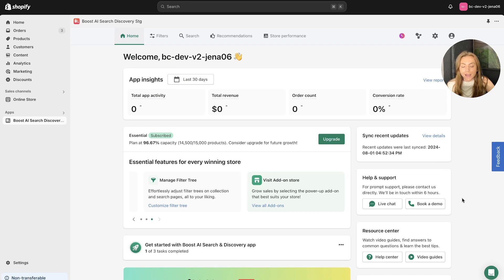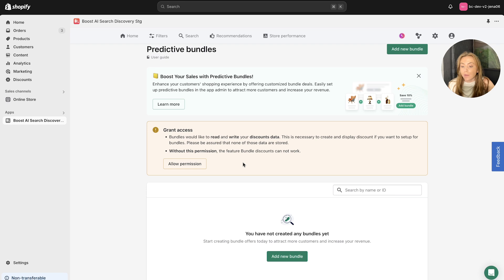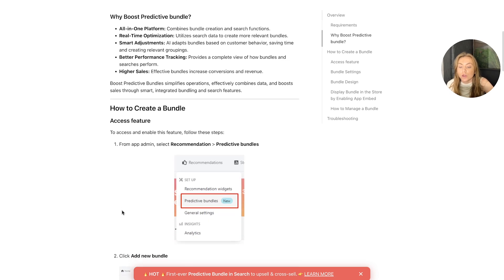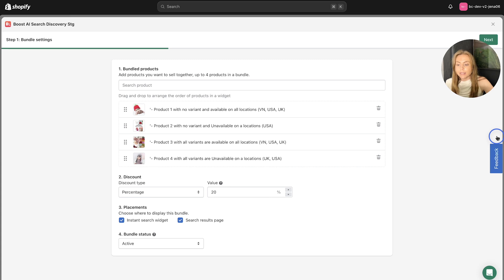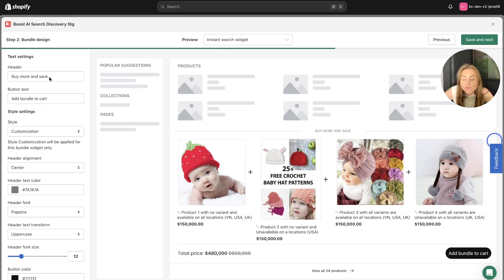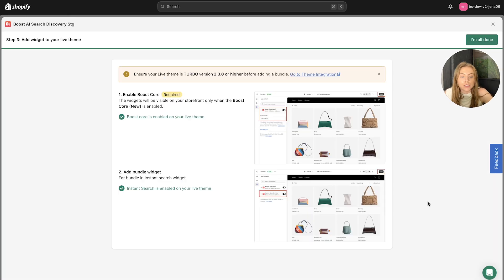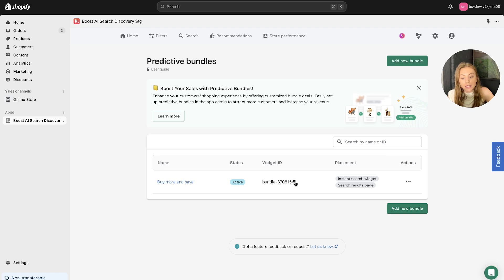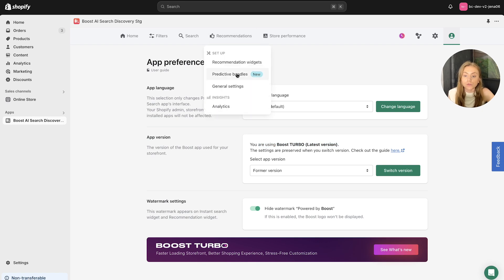Predictive Bundle | Feature Introduction & Tutorial | Boost AI Search & Discovery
We use AI to create predictive bundles based on customer behavior, increasing sales by offering personalized product combinations that boost average order value and improve customer experience.